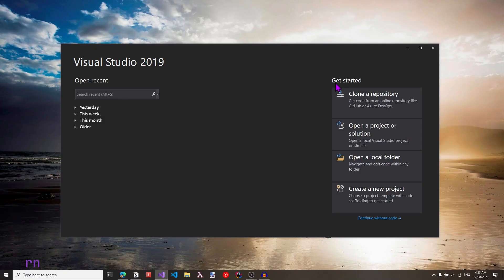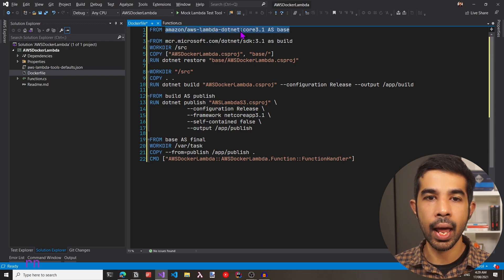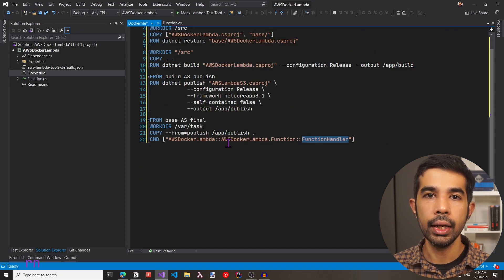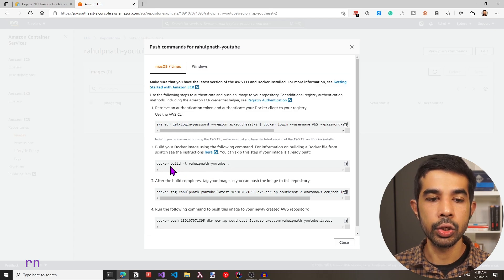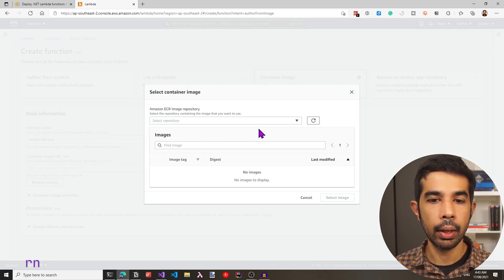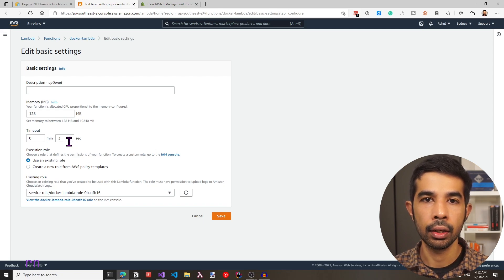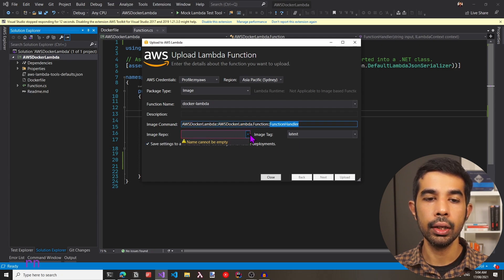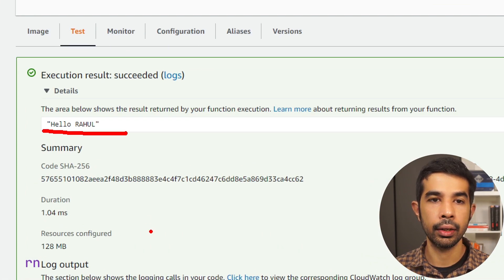DOCKER IN AWS LAMBDA: How To Easily Get Started | AWS LAMBDA SERIES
Hello 👋 AWS Lambda supports packaging and deploying Lambda functions as container images. AWS provides a set of open-source base images that you can use to create your container image. These base images include a runtime interface client to manage the interaction between Lambda and your function code.

In this video, let's learn how to get started with using a Docker image from within a Lambda function. We will see how to package our function into a Docker image and push this into Amazon Elastic Container Registry (ECR). We will then use this image from an AWS Lambda Function. I will also show you how to do this all from within Visual Studio IDE (in case you are using that).

🔗Base AWS Lambda Images
🔗AWS CLI